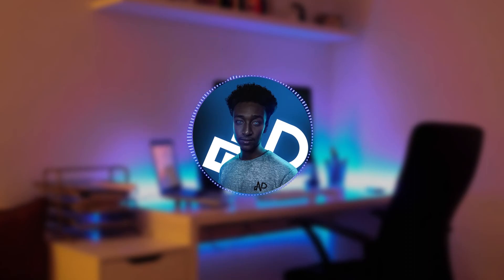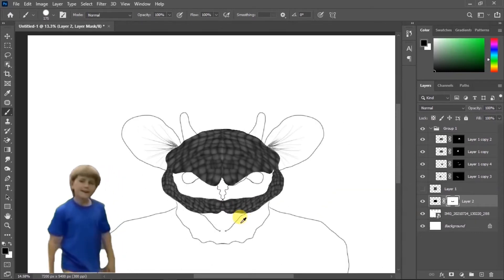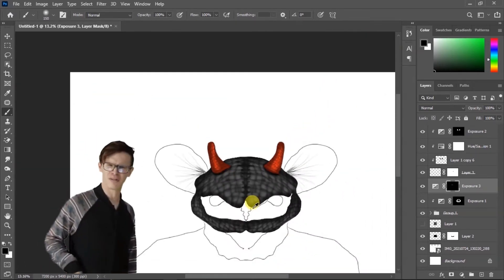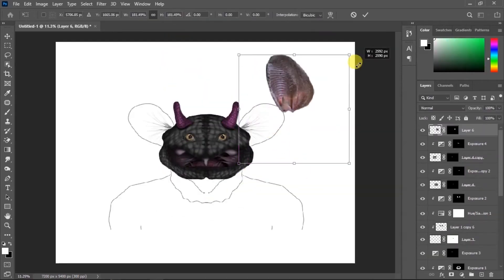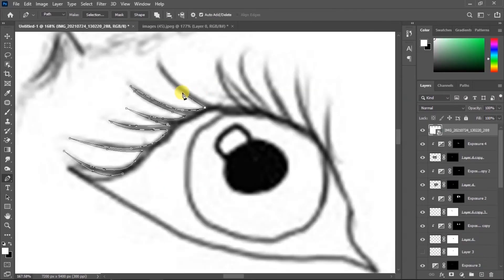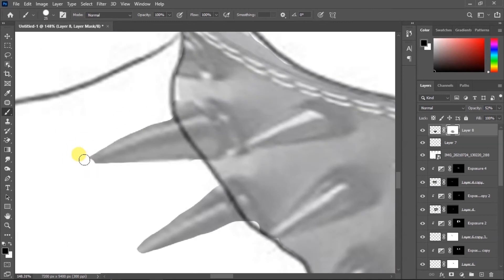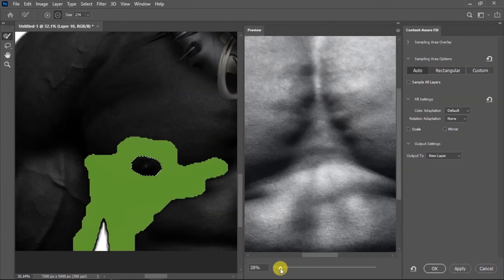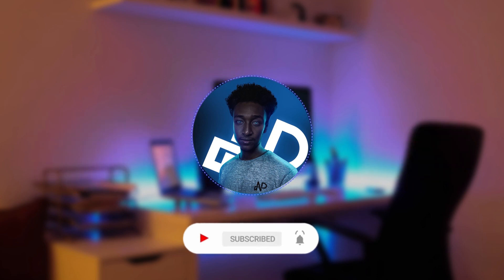I Turned This Drawing To Reality In Photoshop | Benny Productions